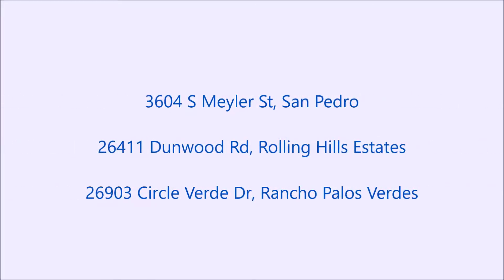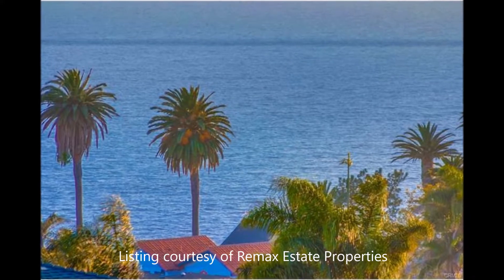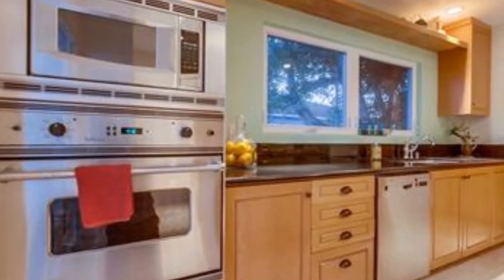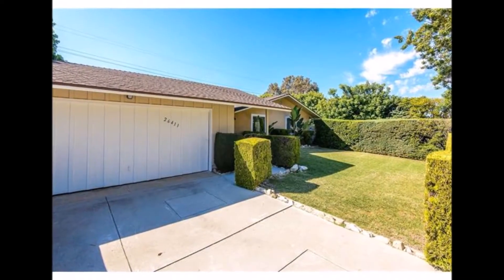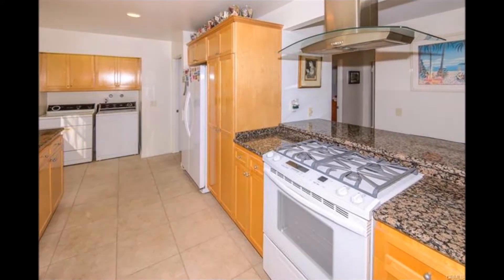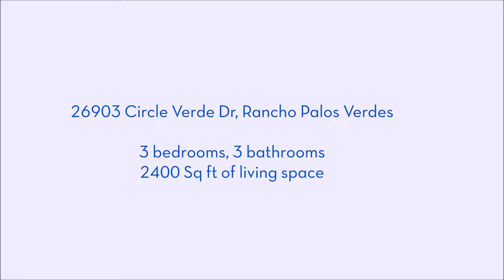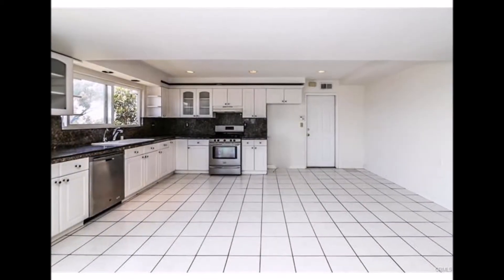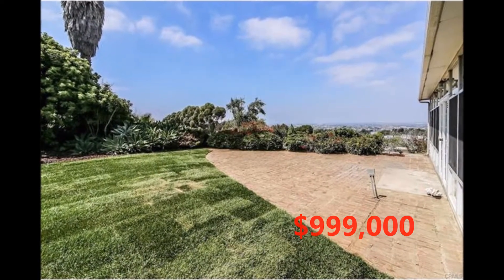What Can You Buy in the South Bay for $1,000,000: Episode 8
Welcome to episode #8 of "What Can You Buy in the South Bay for a Million Dollars."

In this episode we'll be checking out three properties:
1. 3604 S Meyler St, San Pedro
2. 26411 Dunwood Rd, Rolling Hills Estates
3. 26903 Circle Verde Dr, Rancho Palos Verdes

I'll be showcasing active properties in the South Bay of Southern California...primarily focusing on areas where you STILL CAN buy real estate for a million or less. We'll look at areas like:
Redondo Beach, Torrance, San Pedro, Hermosa Beach and Rancho Palos Verdes.

If you have any questions about any of the properties on this video please don't hesitate in reaching out to me. Thanks!

Mike Naylor
Remax Estate Properties